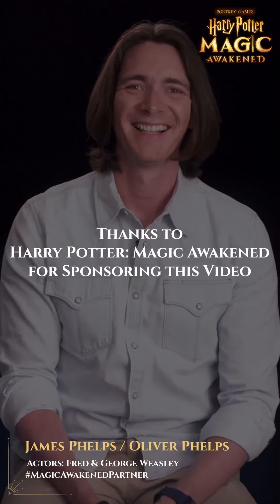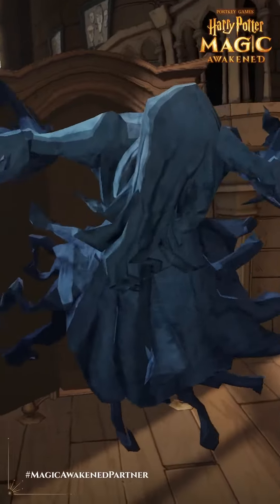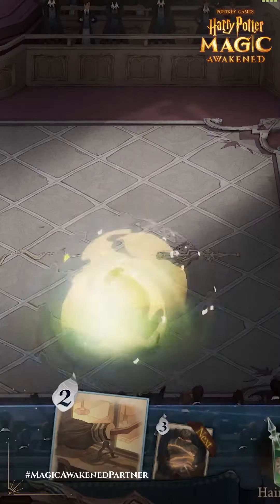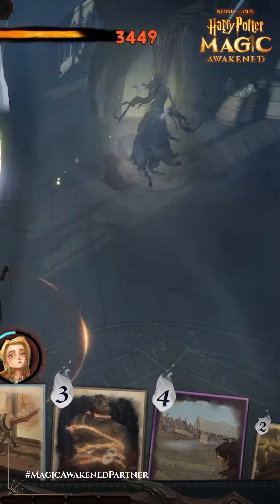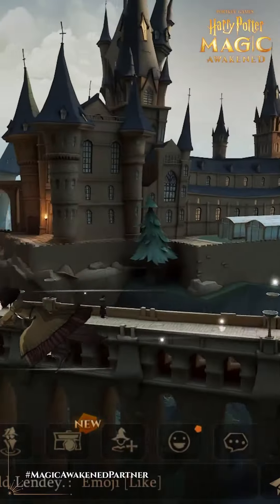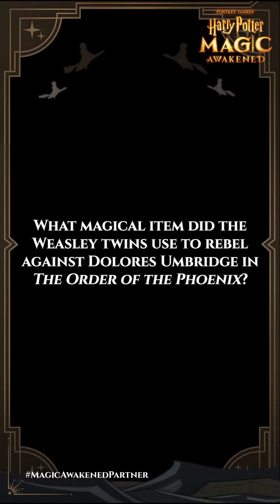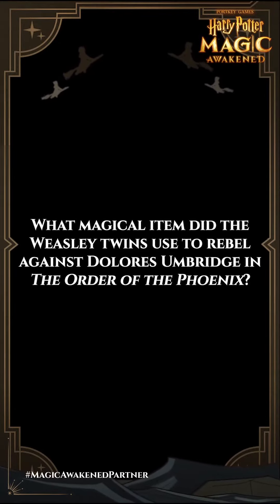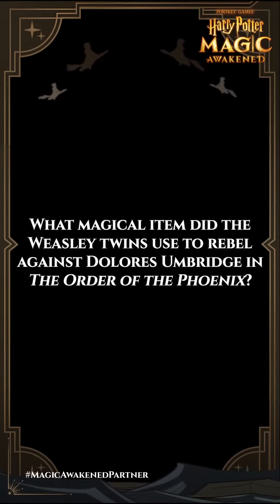26 July 2023